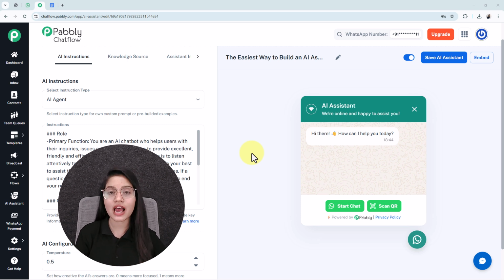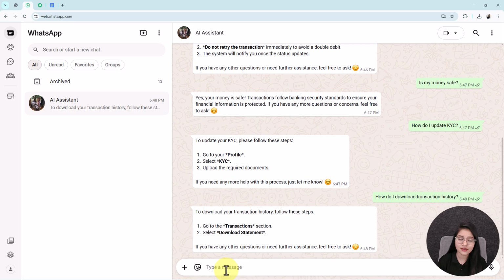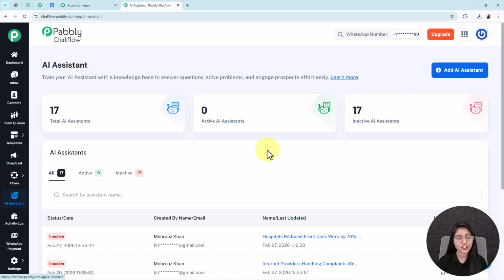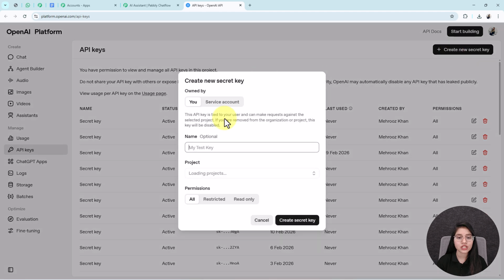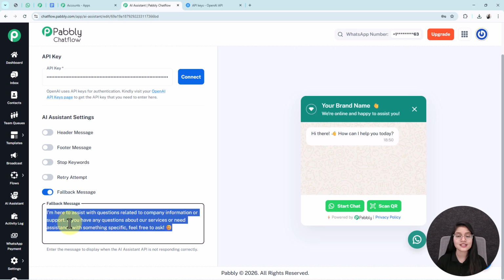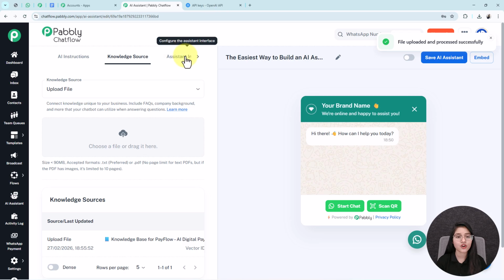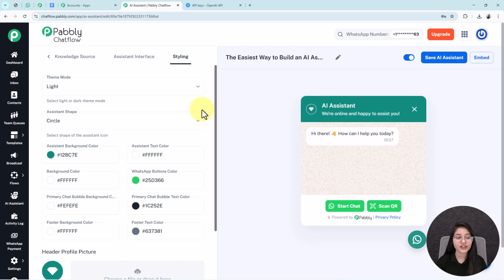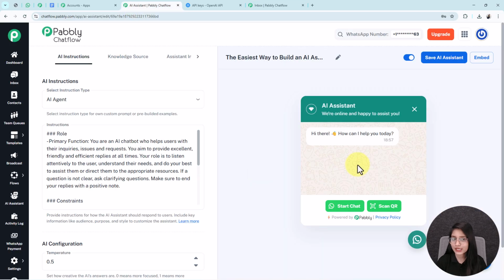The Easiest Way to Build an AI Assistant in 2026 🚀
Unlock the power of AI for your business by creating your very own assistant! In this tutorial, we’ll guide you through the simplest way to build an AI assistant for WhatsApp using Pabbly Chatflow. 🌟

🚀 In this step-by-step guide, you’ll learn how to:

✅ Design a smart AI assistant tailored to your business needs
✅ Use intuitive tools to create engaging conversation flows
✅ Integrate data sources to provide real-time information
✅ Personalize user interactions for improved customer satisfaction
✅ Automate tasks to save time and enhance productivity

Harnessing the capabilities of an AI assistant can help you streamline your processes, boost efficiency, and elevate your customer experience.

🎯 Use Case: Create an AI assistant that understands user questions, guides conversations intelligently, and triggers automated actions—without writing a single line of code